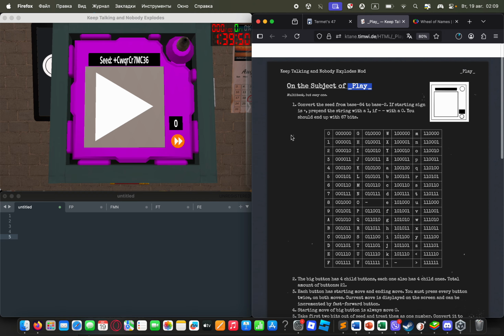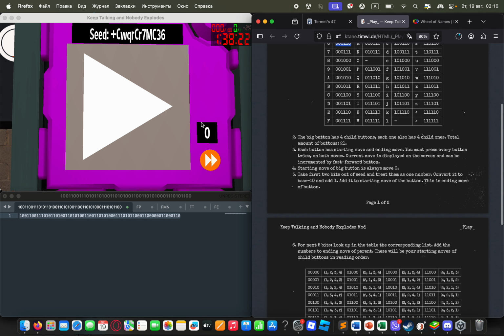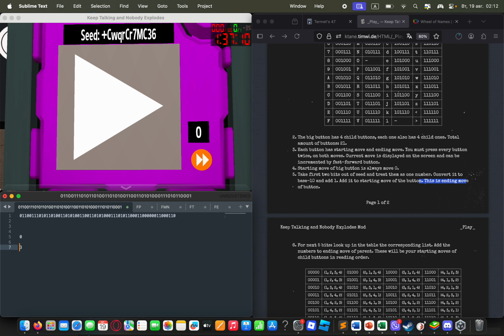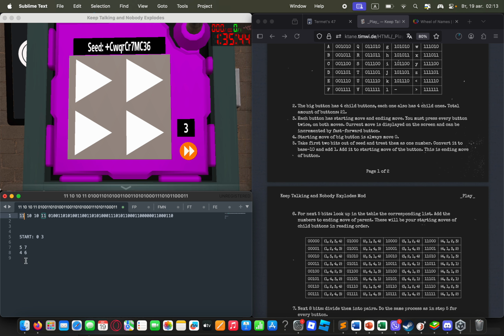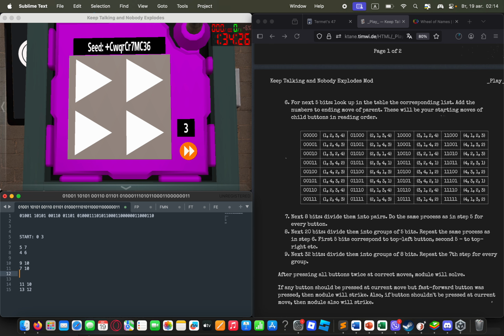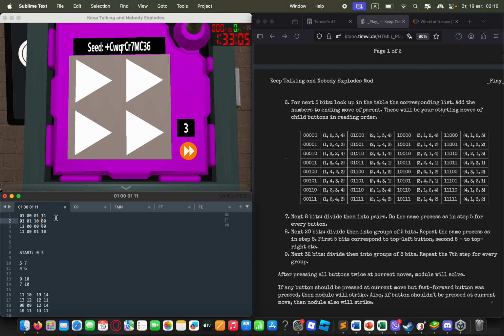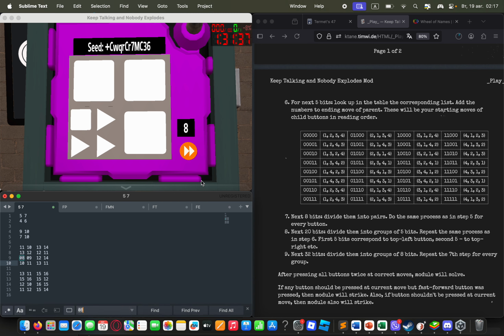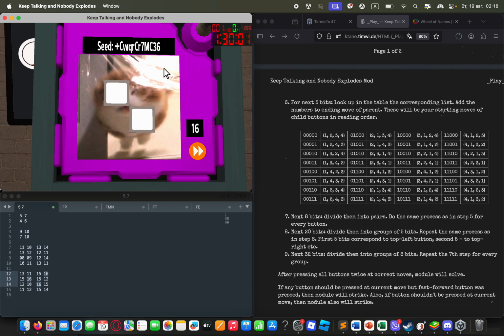KTaNE - How To - _Play_